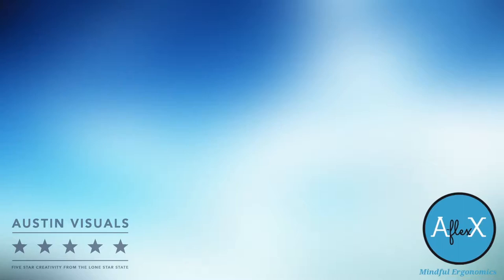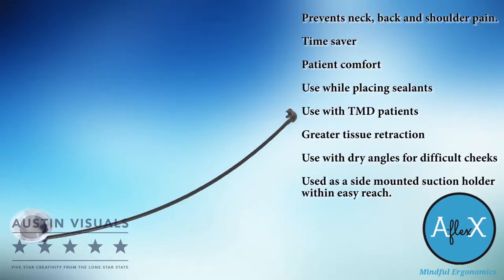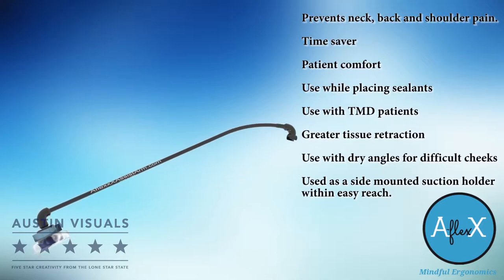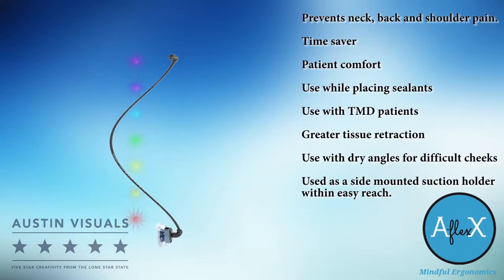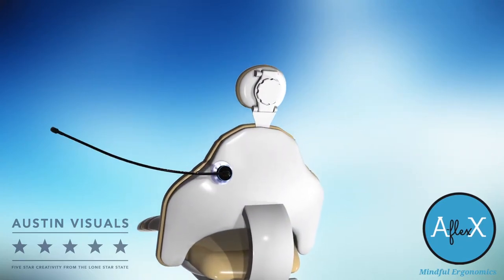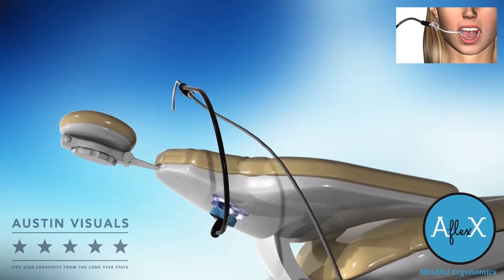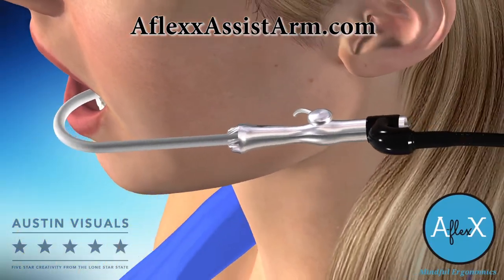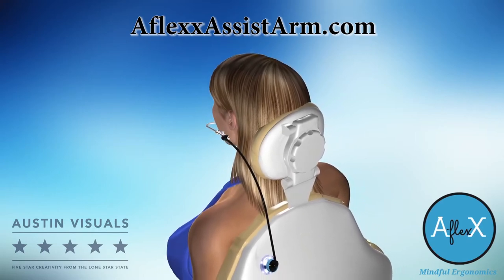3D Dental Device Explainer Video. Austin Visuals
Austin Visuals is an award winning, full-service 2D & 3D Animation Studio and creative agency. We specialize in creating affordable explainer Videos to grow your business, sell your products & services.